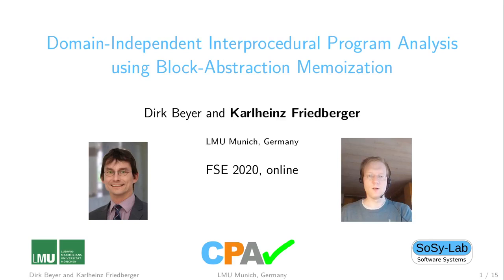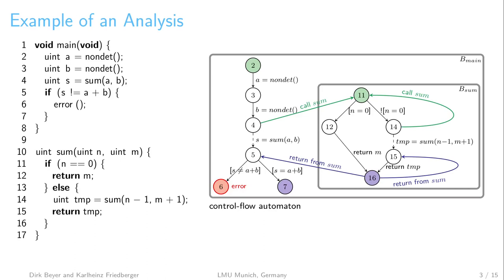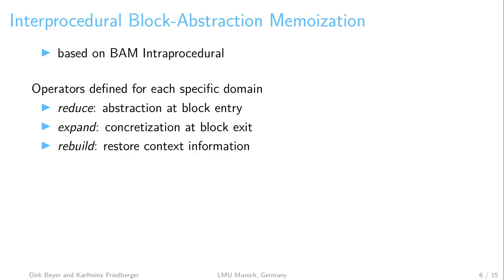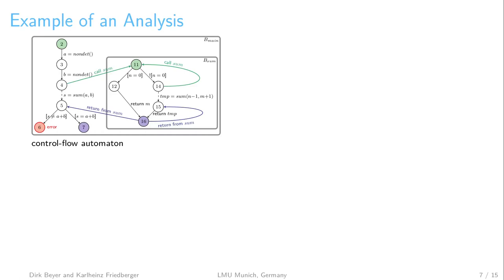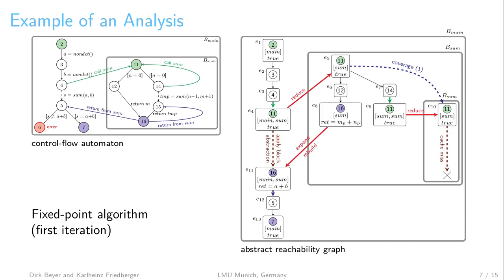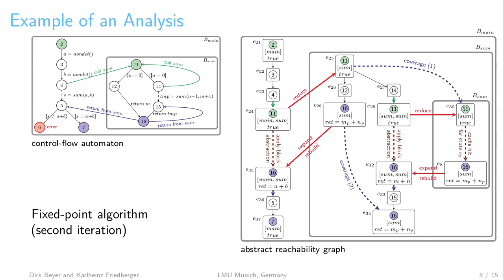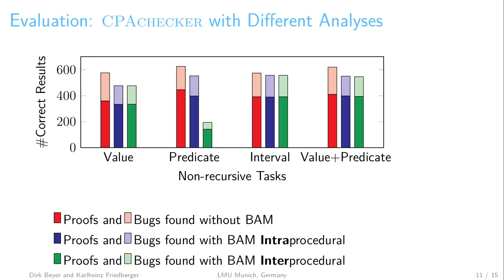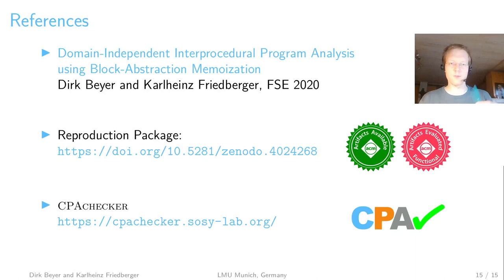Domain-Independent Interprocedural Program Analysis using Block-Abstractio... (Video, ESEC/FSE 2020)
"Domain-Independent Interprocedural Program Analysis using Block-Abstraction Memoization (Video, ESEC/FSE 2020)
Dirk Beyer and Karlheinz Friedberger
(LMU Munich, Germany; LMU Munich, Germany)

Abstract: Whenever a new software-verification technique is developed,
additional effort is necessary to extend the new program analysis to an interprocedural one,
such that it supports recursive procedures.
We would like to reduce that additional effort.
Our contribution is an approach to extend an existing analysis
in a modular and domain-independent way
to an interprocedural analysis without large changes:
We present interprocedural block-abstraction memoization (BAM),
which is a technique for procedure summarization
to analyze (recursive) procedures.
For recursive programs,
a fix-point algorithm terminates the recursion
if every procedure is sufficiently unrolled and summarized to cover the abstract state space.

BAM Interprocedural works for data-flow analysis and for model checking,
and is independent from the underlying abstract domain.
To witness that our interprocedural analysis is generic and configurable,
we defined and evaluated the approach for three completely different abstract domains:
predicate abstraction, explicit values, and intervals.
The interprocedural BAM-based analysis is implemented in the open-source verification framework CPAchecker.
The evaluation shows that the overhead for modularity and domain-independence
is not prohibitively large and the analysis is still
competitive with other state-of-the-art software-verification tools.

Supplementary archive (Badges: Artifacts Available, Artifacts Evaluated — Functional)

Submitted to the conference by Dirk Beyer on 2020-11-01